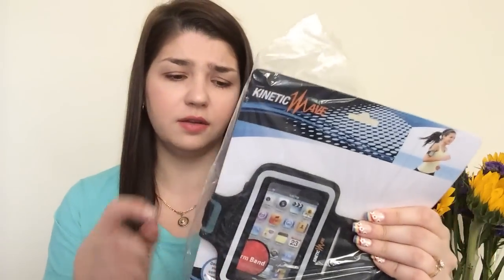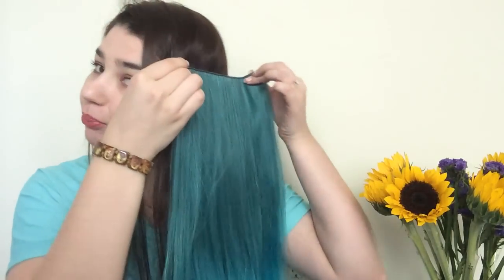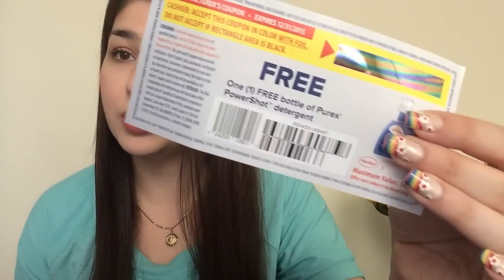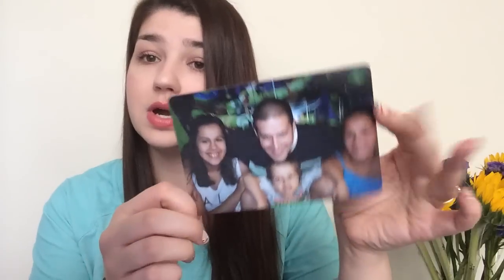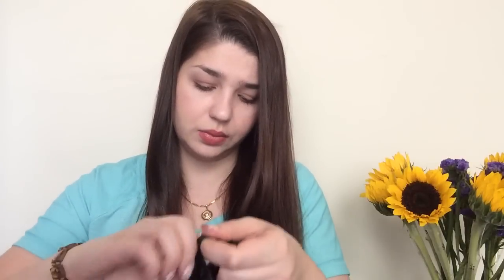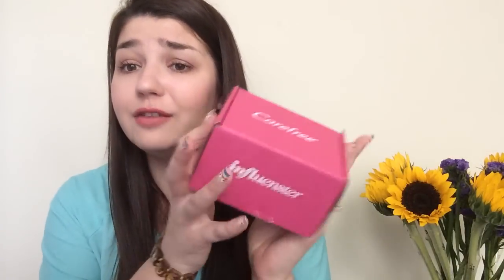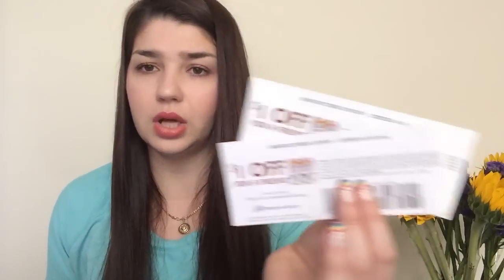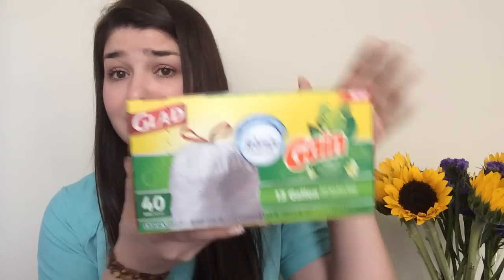Freebies March 29 - April 5th